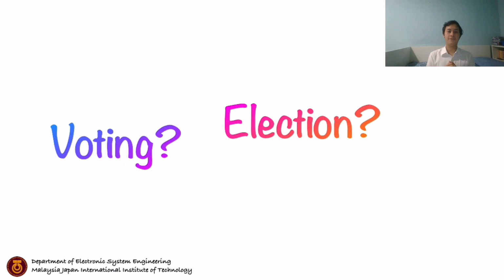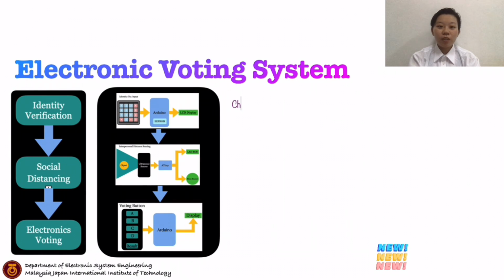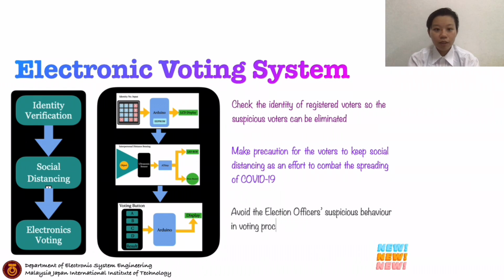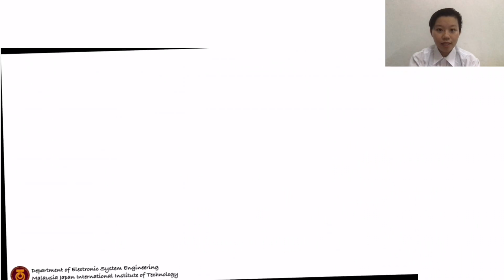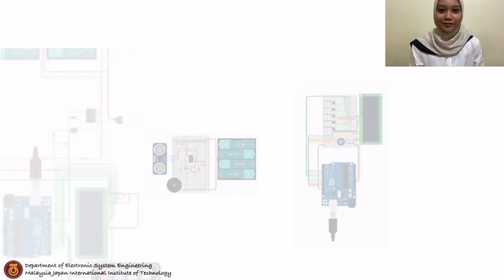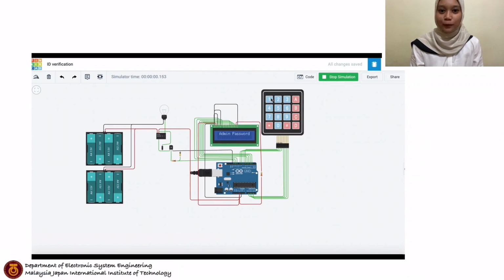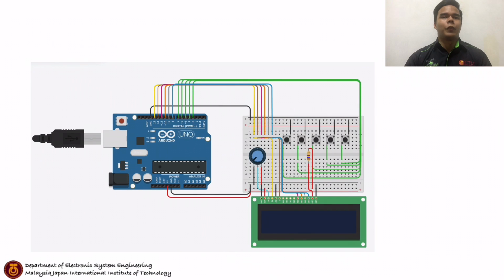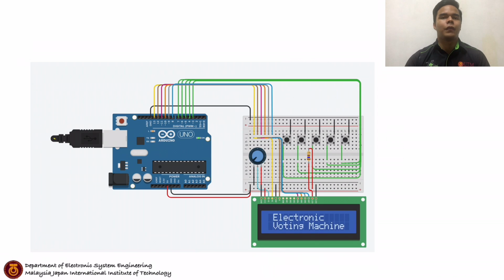SMJE 3303 Integrated Design Project Group 7 Electronic Voting System